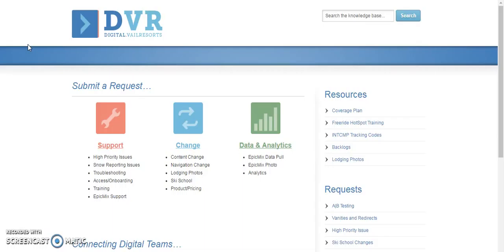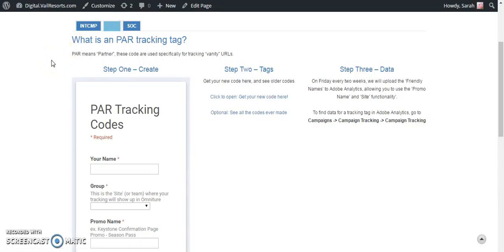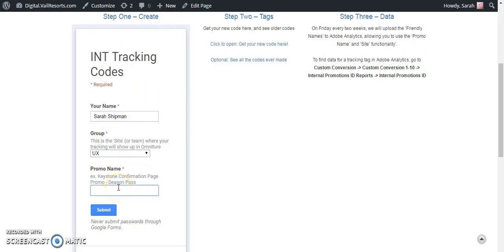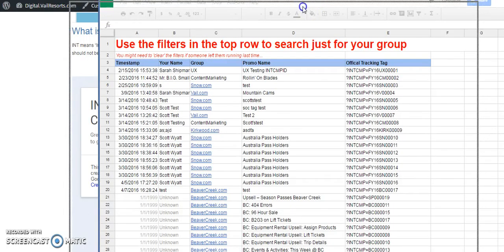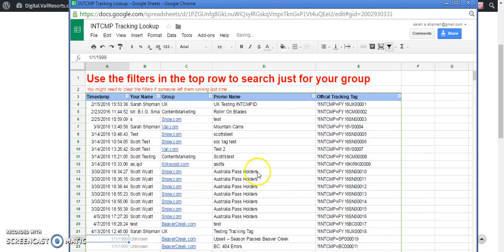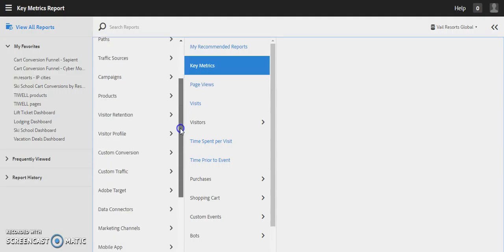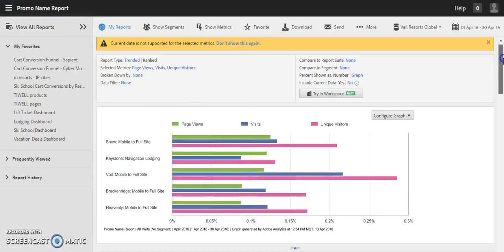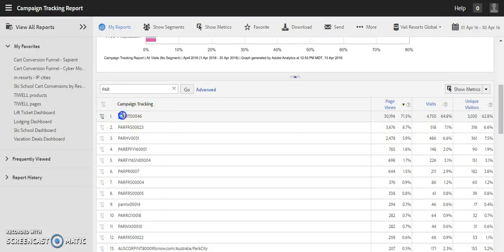How To: Using the INTCMP Generator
How to use the INTCMP tracking tag generator, find your tracking, and use this in Adobe Analytics.